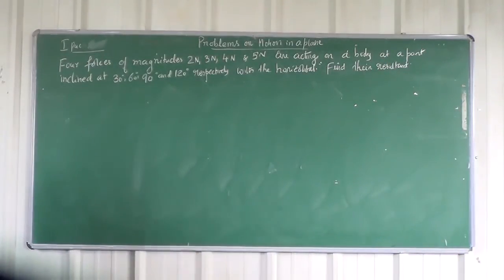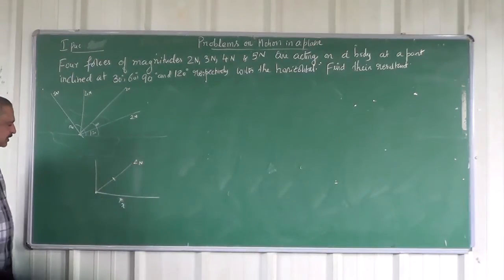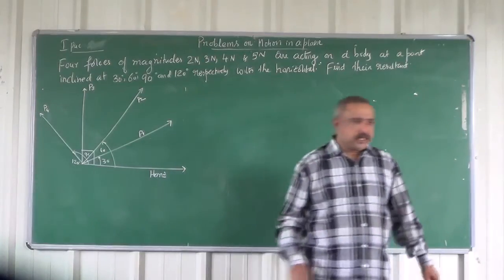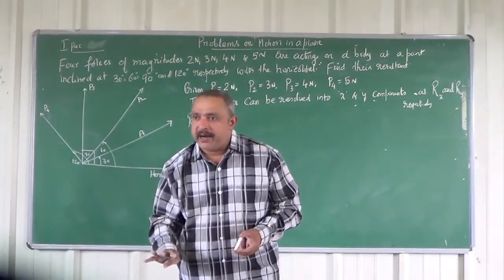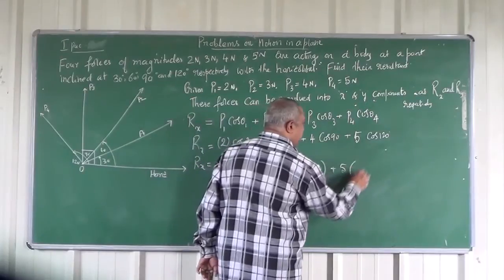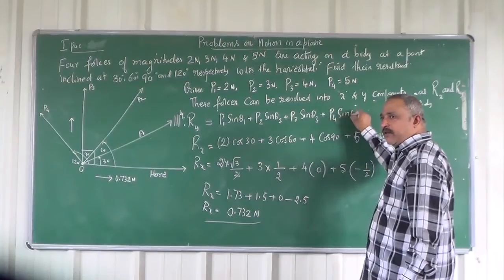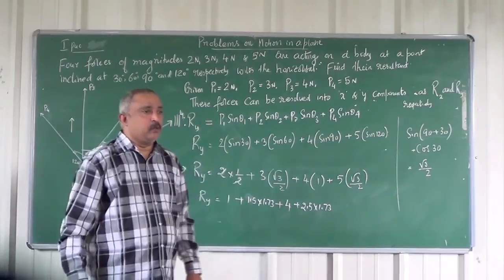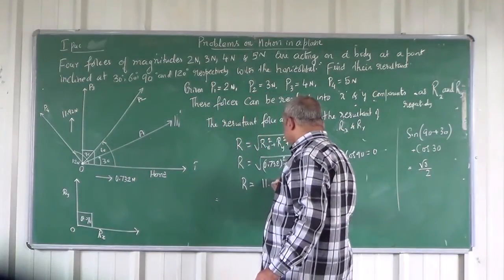Class 11 / PUC NCERT -Physics- Numericals on Motion in a plane -04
In this video lesson  NCERT  Class 11/ I PUC  Physics Numericals from Motion in a plane is explained by DR. Devadatta S.V